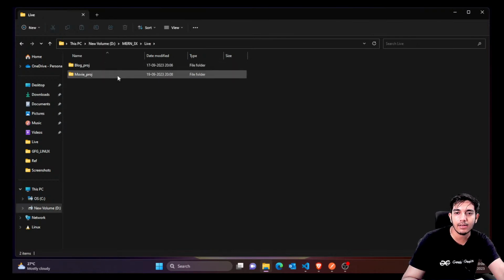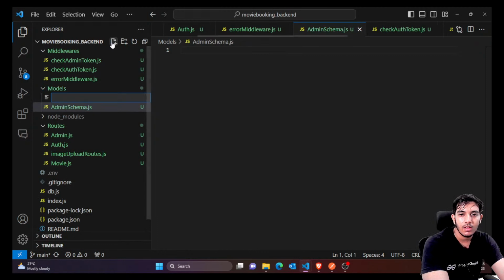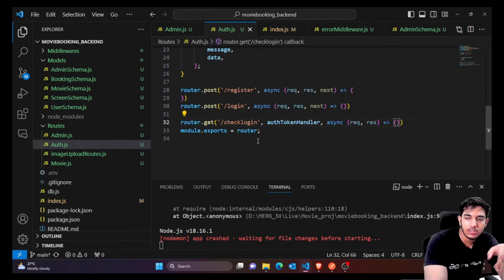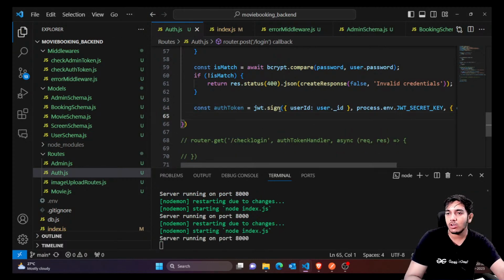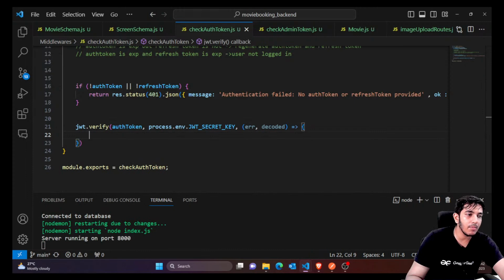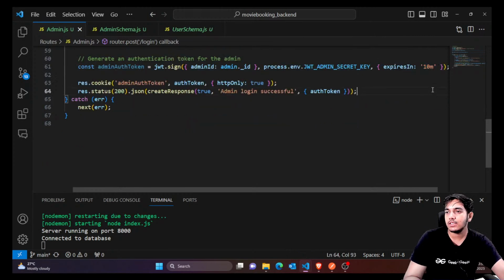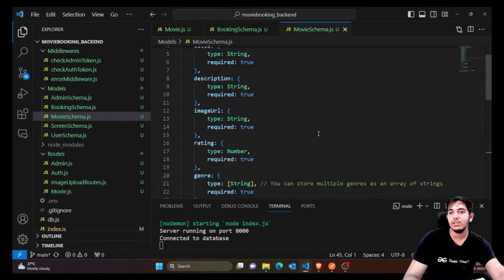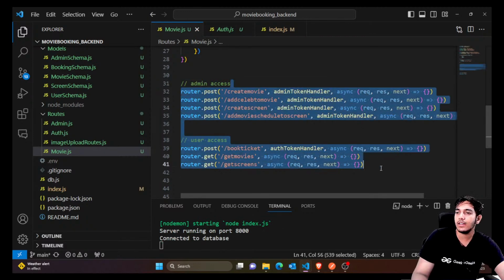💻 3xDEV: MERN Blog App | Day 4: API Development | Three Projects, Three Weeks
Welcome to the 4th session of '3xDEV: Three Projects, Three Weeks'! In this session, we're delving into 'API Development' for our exciting Movie Booking App. 🎬🍿

APIs are the backbone of modern web applications, enabling seamless communication between the frontend and backend. Today, we'll explore how to create robust APIs to power the core features of our app. 💻✨

By the end of this session, you'll have the skills to create APIs that drive essential features like movie listings, booking, and user management for your Movie Booking App.